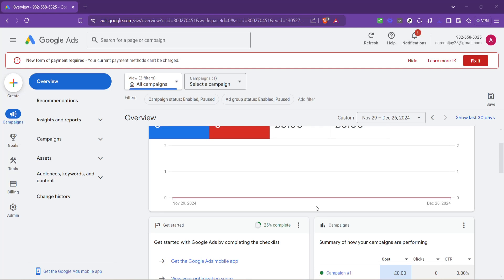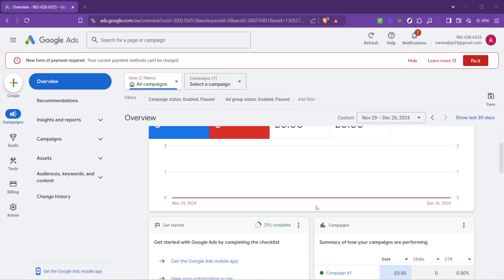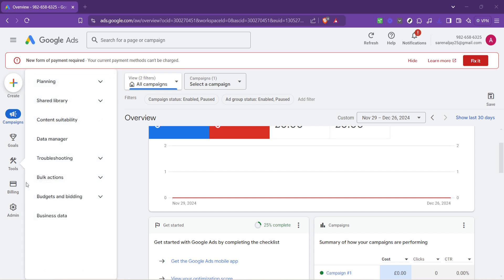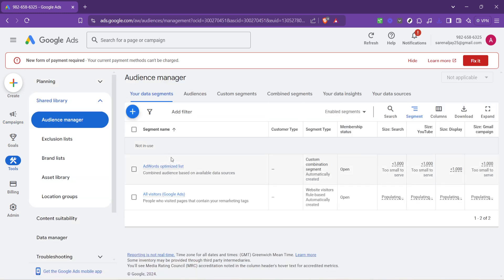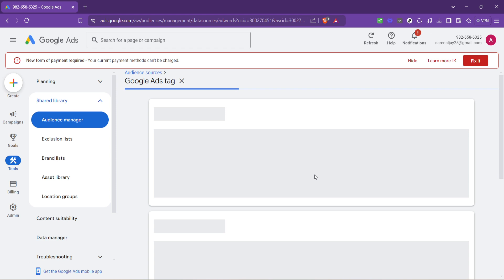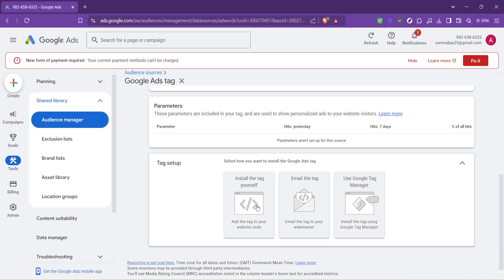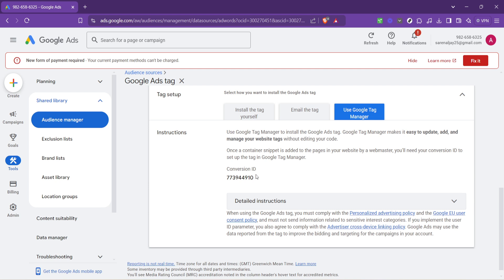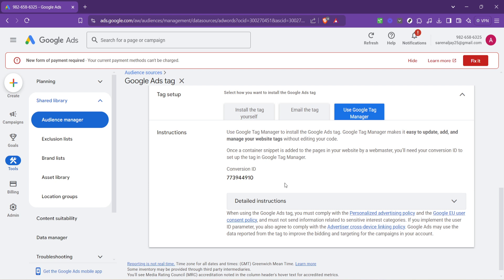How to Find Google Ads Conversion Id (Full 2024 Guide)